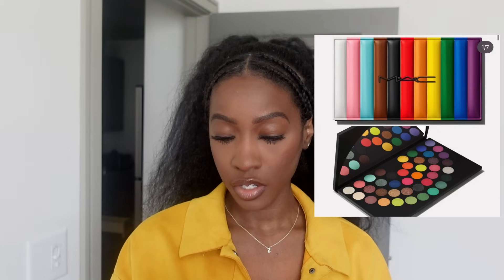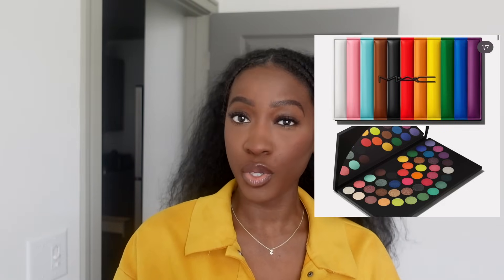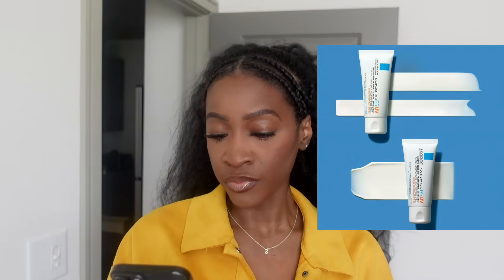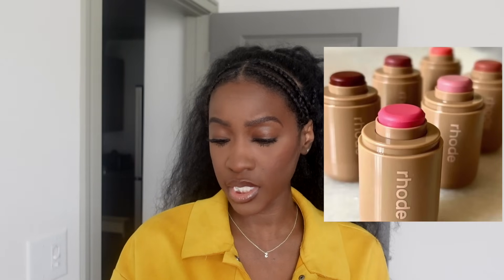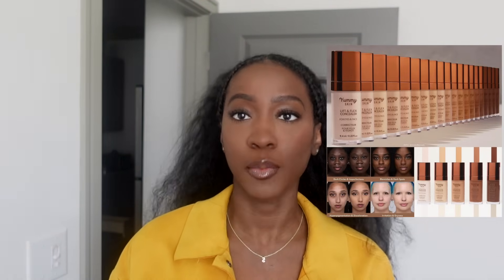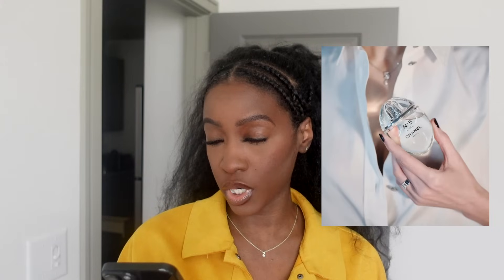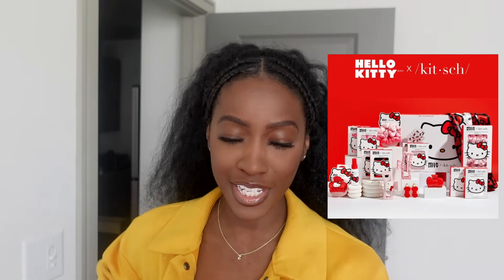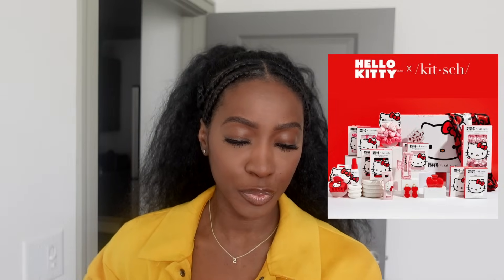Danessa Myricks Taking Over This Summer? Let's Talk New Makeup! June 2024 l Too Much Mouth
SHOP SEPHORA NEW ARRIVALS

◇ PRODUCTS MENTIONED ◇
Mac 40 Shades of Pride
Laroche Posay Cicaplast
Elf Soft Glam Foundation